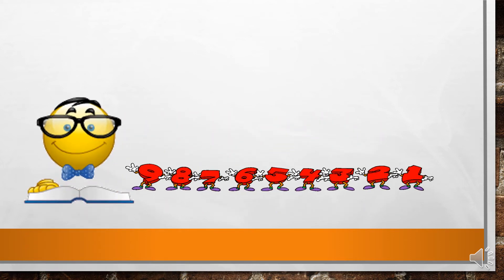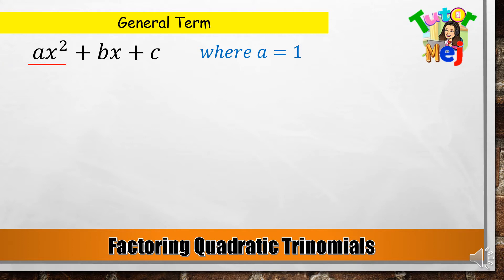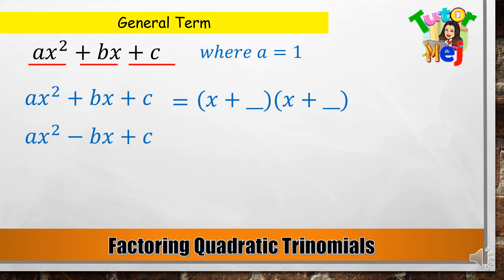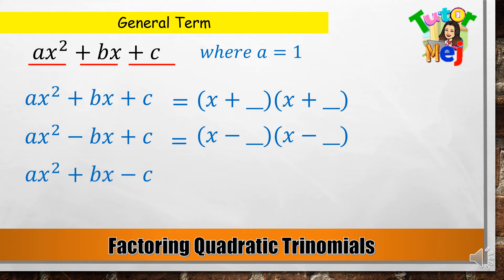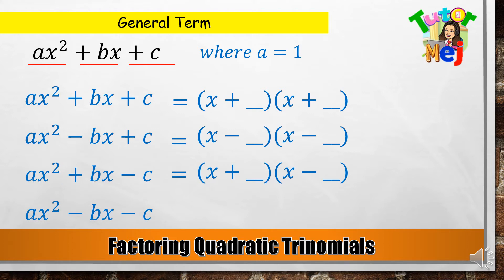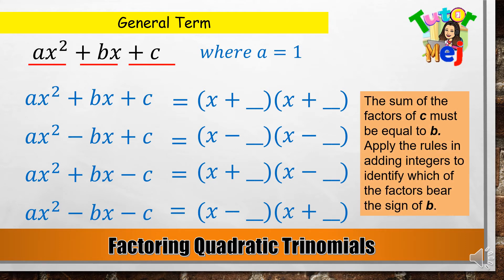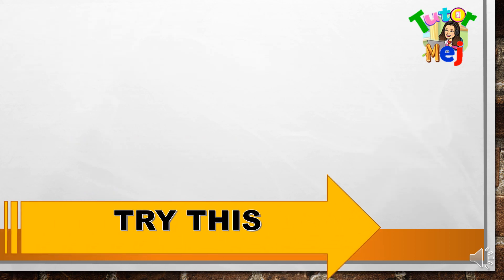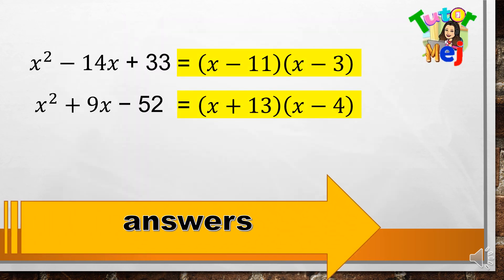Grade 8 Mathematics Quarter 1 Factoring Quadratic Trinomials a=1(Tagalog) | Tutor Mej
Sa mga nagnanais ng simple at FREE Math 8 Video tutorial tungkol sa pagfactor ng Quadratic Trinomials, where a=1, panoorin mo ito. Maaaring ito ang hinahanap mo.

Kung ikaw ay bago sa Channel na ito, salamat sa iyong pagbisita at panonood. Nawa'y nakatulong ito sa iyo.

Ang bawat pag-LIKE, pag-SUBSCRIBE at pag-SHARE ng mga video tutorials na tulad nito ay sapat ng MOTIVATION para sa paggawa ng mas marami pang video tutorials na naglalaman ng Math lessons.